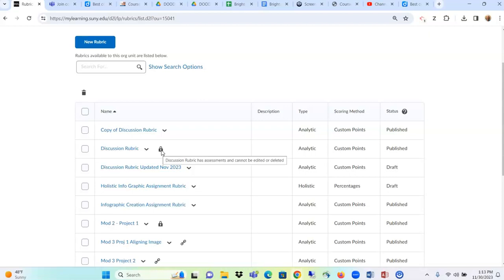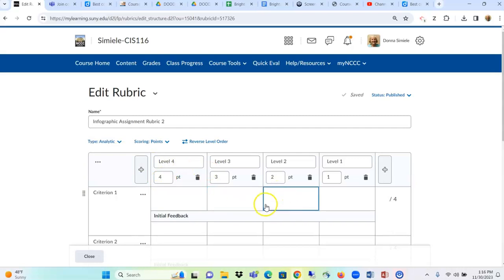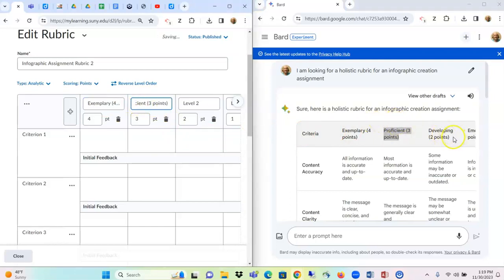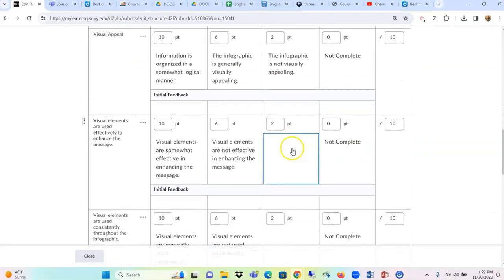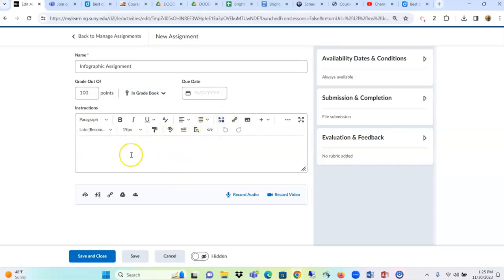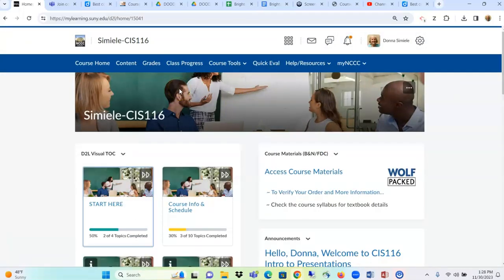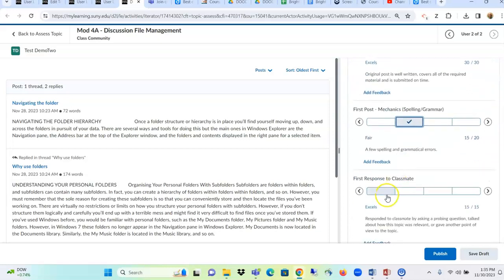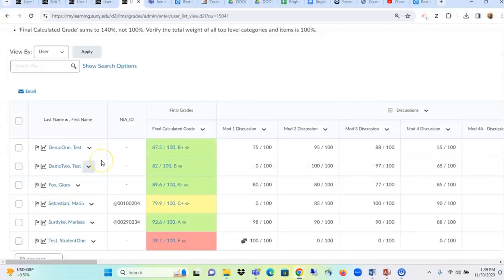Creating Attaching and Grading Using Rubrics in Brightspace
This video shows you how to create a Rubric in Brightspace. In addition, you will learn how to add a rubric to an assignment or discussion then grade the students work.